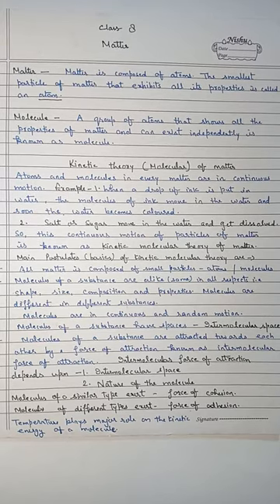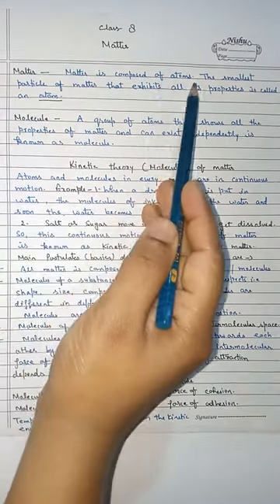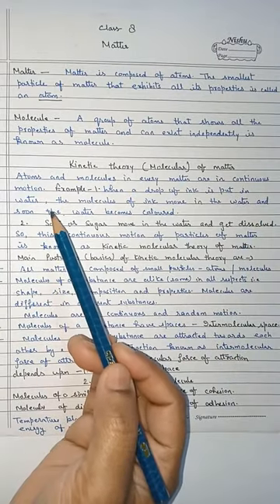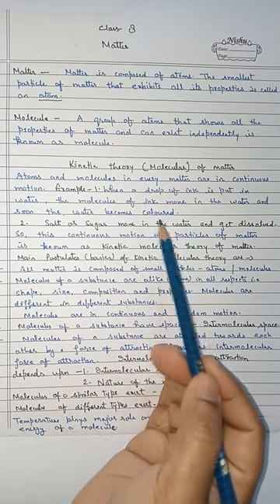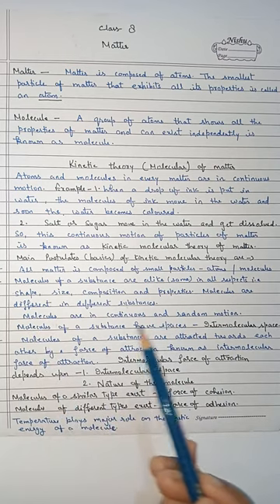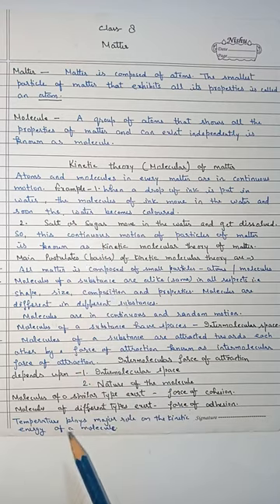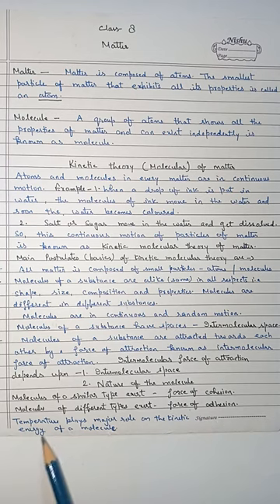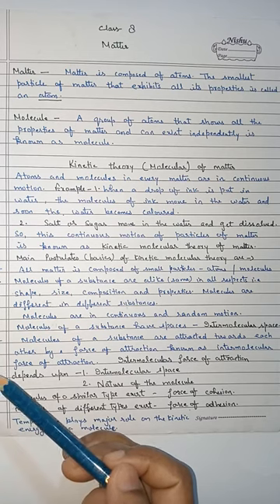class viii chemistry mitr part1